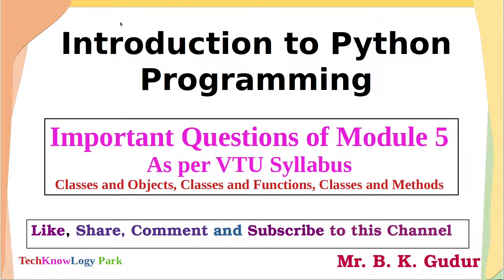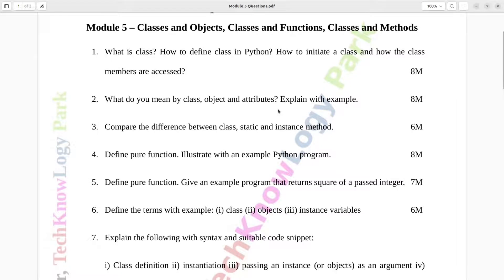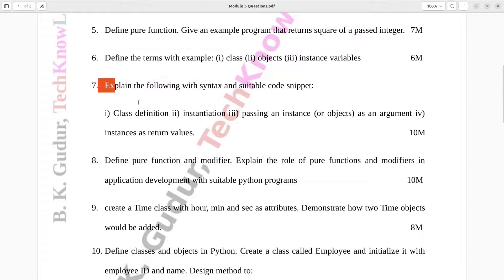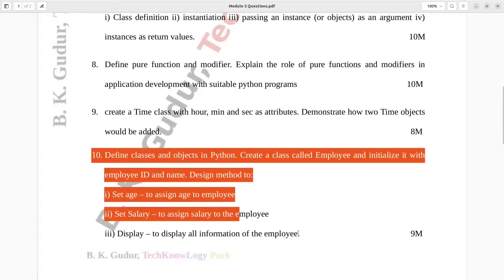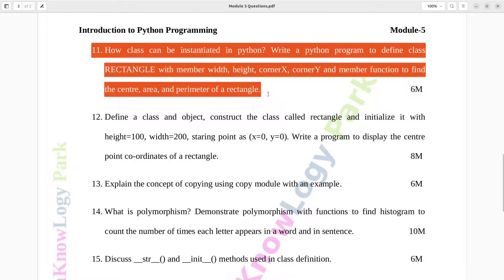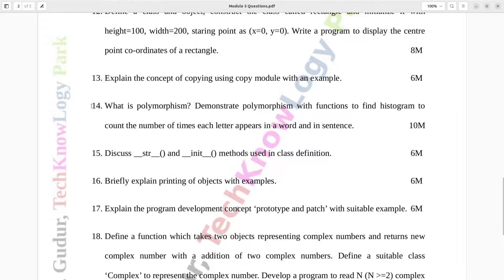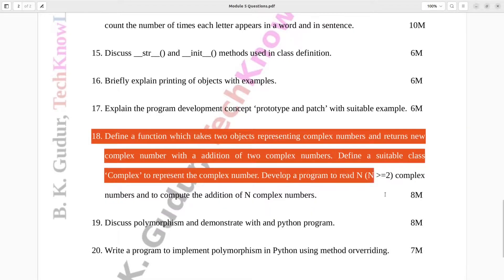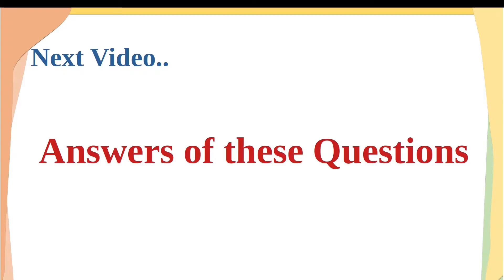VTU Important Questions of Introduction to Python Programming - Module 5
Dear friends and students,
In this video I have given important questions of module 5 of Introduction to Python Programming.